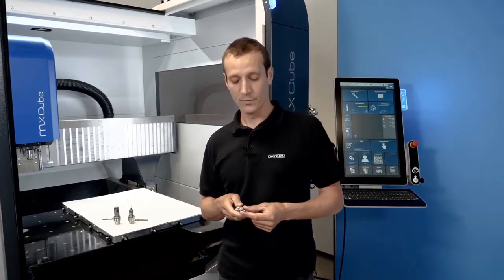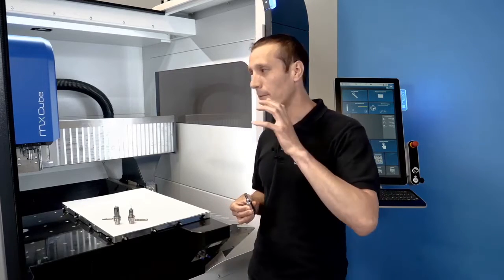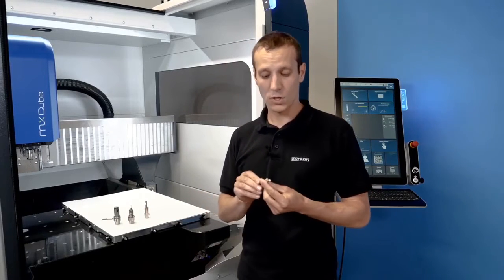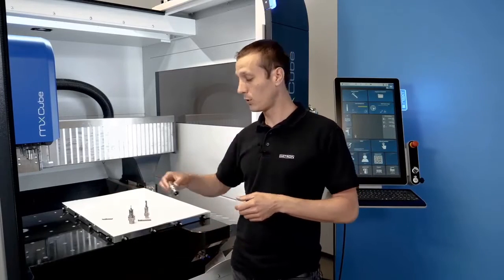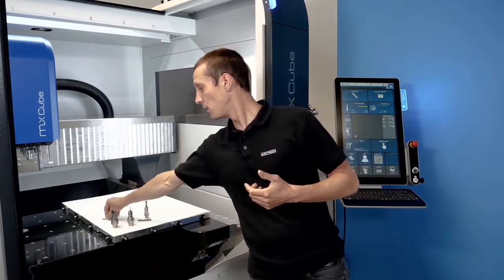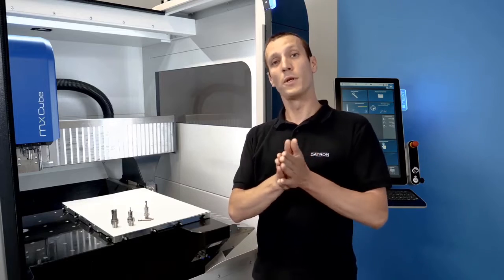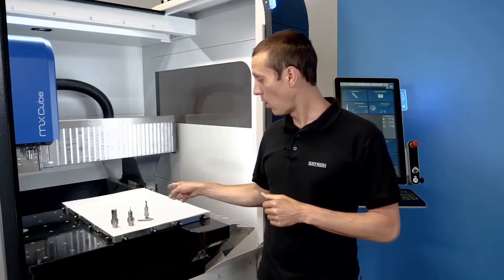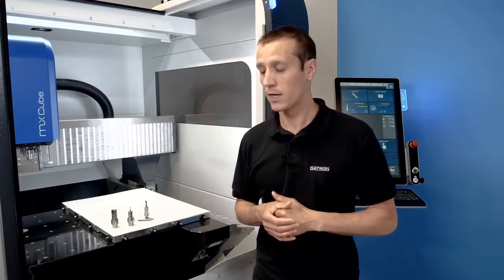DATRON Milling Tools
Did you know that DATRON also makes CNC cutting tools? Marc Reis is here to give an overview of five of our most popular tools and to demonstrate some milling strategies for each tool.